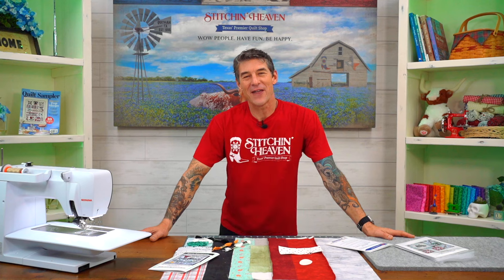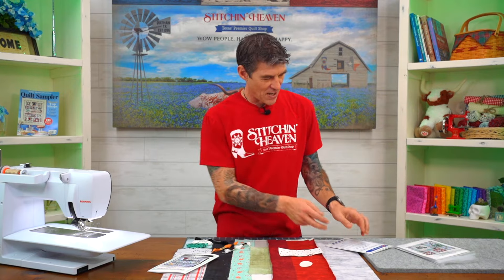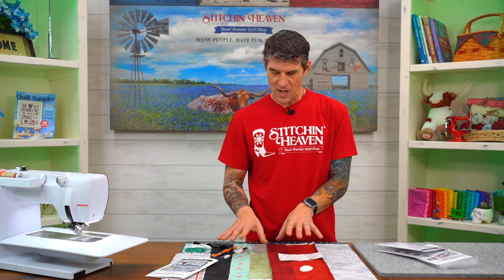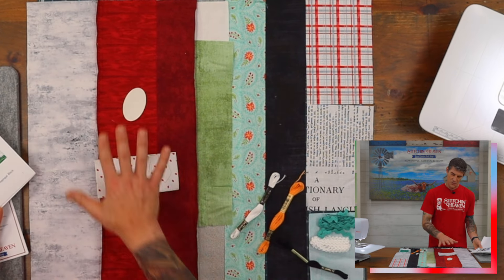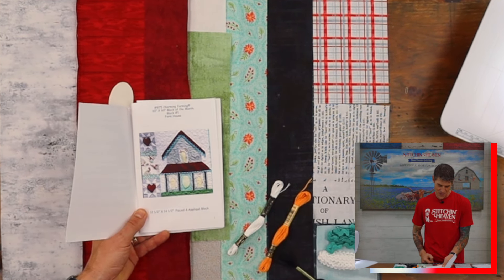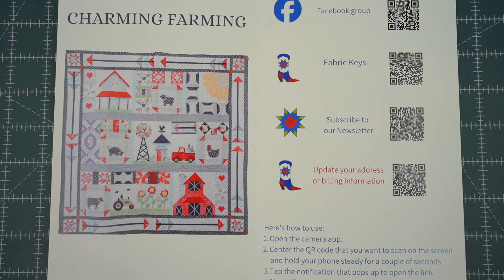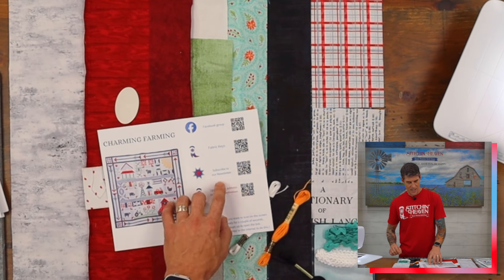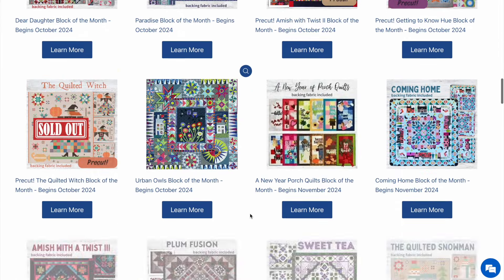Charming Farming Block of the Month October 2024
Charming Farming, designed by Pearl Louise Designs, captures the essence of country living in a whimsical and artistic way by featuring farm animals, a windmill, and a big red barn. Blocks are assembled using traditional piecing along with laser-cut fusible pieces to create this delightful quilt. High-quality quilter’s cotton prints will be used, fabric substitutions will match as closely to the photo as possible.
During this 12-month program, you will receive the pattern and fabrics necessary to complete the quilt top, including border and binding. Backing fabric is also included in this program. The program will begin in October 2024. There is a non-refundable registration fee of $25, then just $34.95 a month. *
The finished quilt measures 60” x 60”.
Backing Fabric: We know how nice it is to have a coordinated backing when you complete your quilt, therefore our BOM programs are all inclusive and include the backing fabric.
Recommended Accessories: Martelli Round-About 2pc Set – Base & Cutting Mat, Creative Grids Quilt Ruler 8.5 inch x 24.5 inch, and My Wool Pressing Mat - 17 inch x 24 inch.
The pattern for this project is only available through the Block of the Month program.
*Standard shipping rates apply.
Please join the Facebook Group for this program once the program begins. You will be able to connect with others in the program and share tips/tricks. Facebook Group will be available after October 2024.